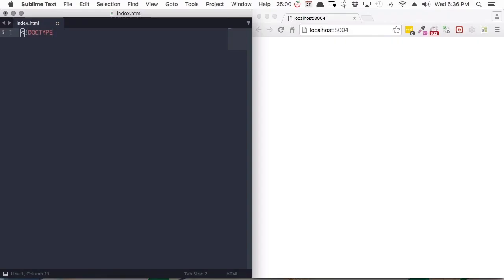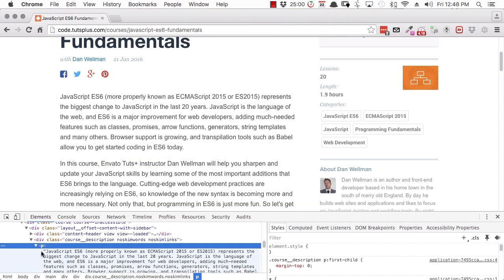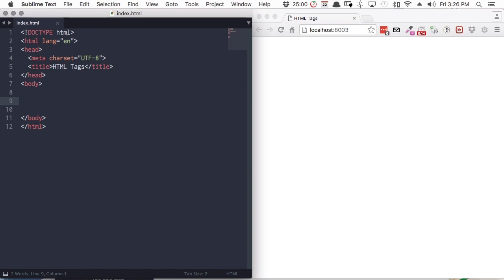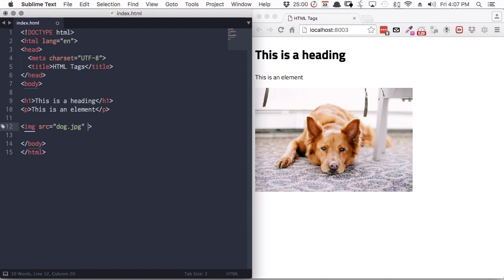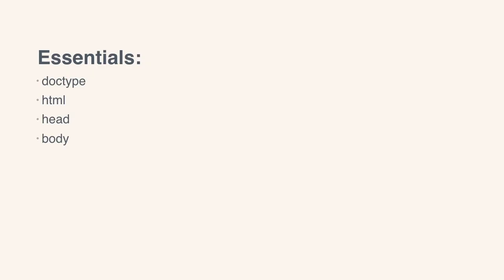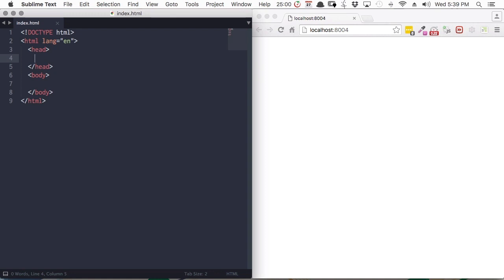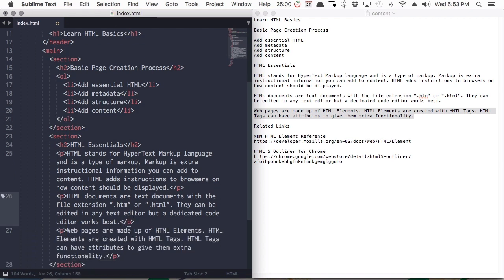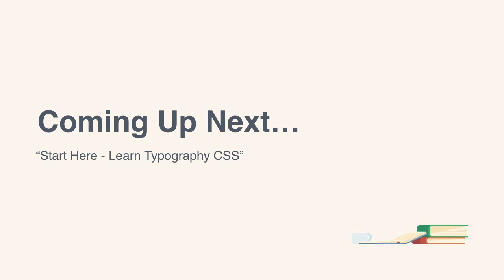Learn HTML Basics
The most critical first step to becoming a web designer is learning how to code HTML. By the end of this short course, you’ll know what HTML is, how it works, and how to use its most common elements.

You’ll go from a blank slate to having your first fully functioning, basic hand-coded page. This will give you the fundamental foundation on which all your future designs can be built. This is the first course in a series teaching you Web Design.

Useful Links:
► Source files to accompany Envato Tuts+ course: Start Here: Learn HTML Basics:

1. Introduction
0:00 1.1 Start Here: Learn HTML Basics

2. Learn Basic HTML
0:56 2.1 What Is HTML?
4:08 2.2 HTML Elements
10:57 2.3 HTML Tags
18:50 2.4 HTML Attributes
25:40 2.5 Common HTML Elements
31:16 2.6 Make a Basic Web Page

3. Conclusion
45:20 3.1 Wrapping Up

Envato Tuts+
Discover free how-to tutorials and online courses. Design a logo, create a website, build an app, or learn a new skill